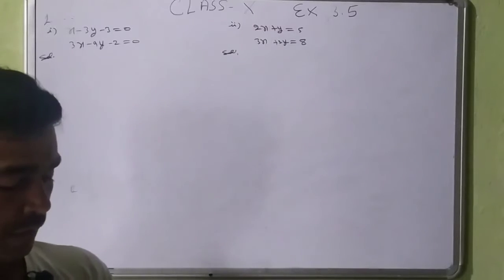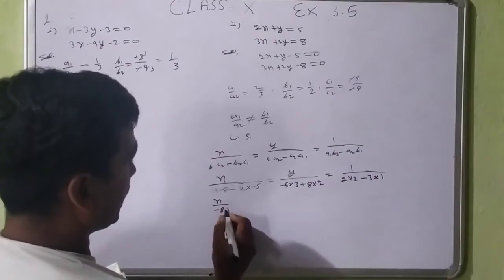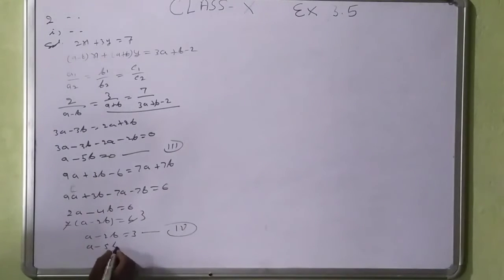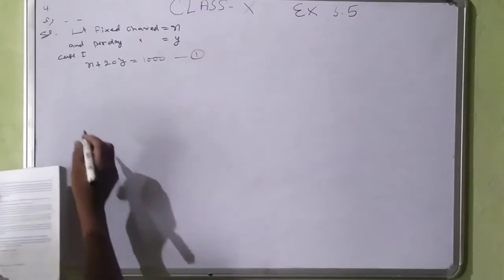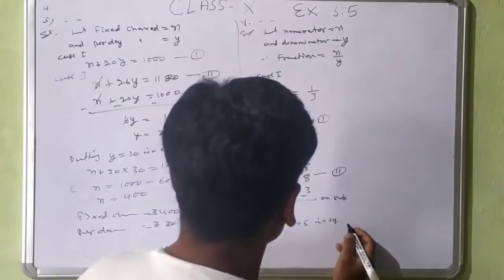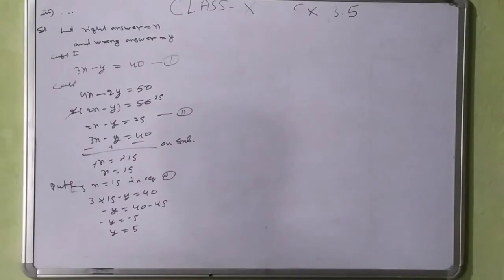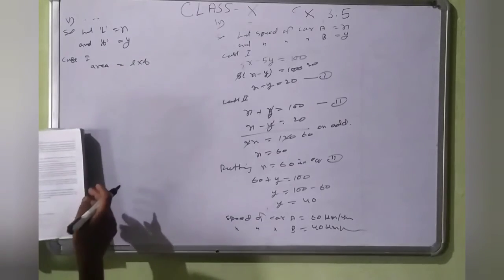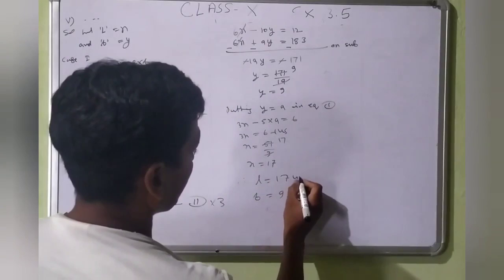NCERT CLASS - 10 | CHAPTER - 3 | EXERCISE - 3.5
Hello students

Today we are going to do the chapter 3 pair of linear equations in two variables of NCERT book. In this video we have done Ex. 3.5

Thanks